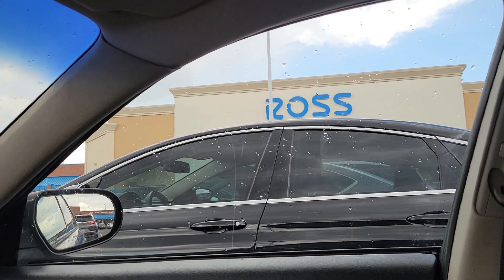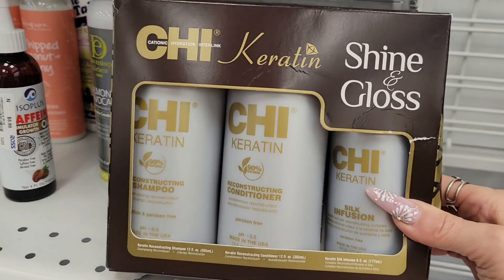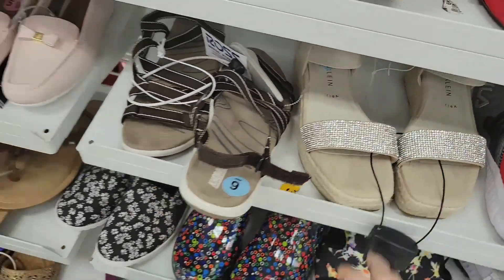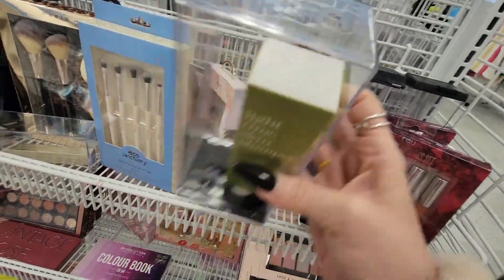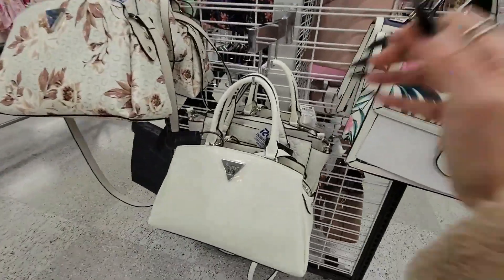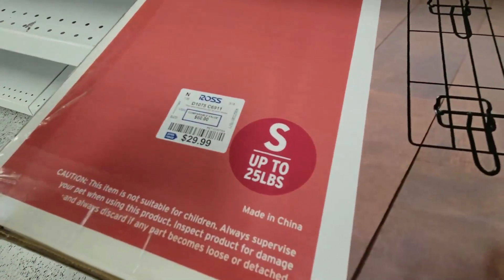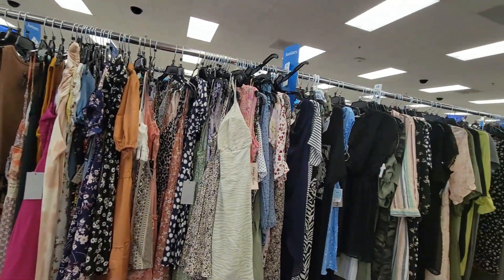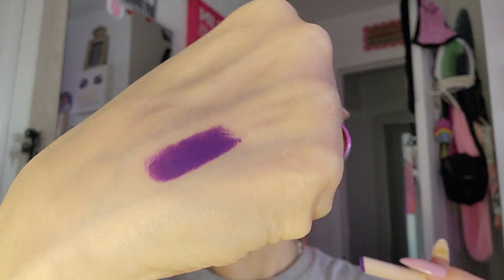HOMERUN @ROSS - SHOPE WITH ME - HAUL | FENTY AT ROSS?? WHAT?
Thank you in advance Xoxo

THIS VIDEO ISN’T SPONSERED!